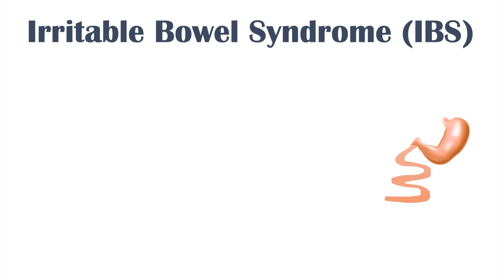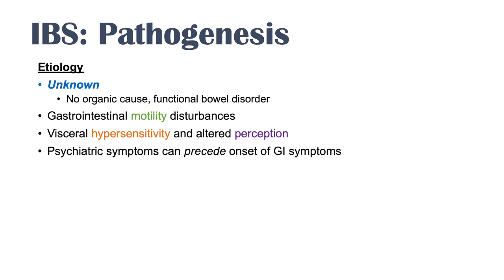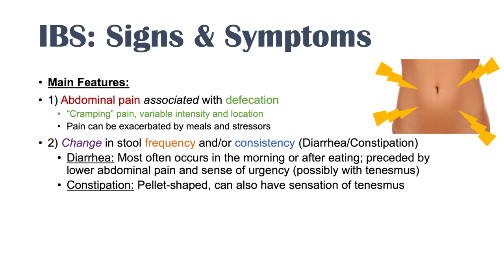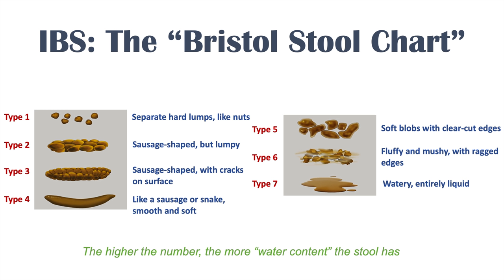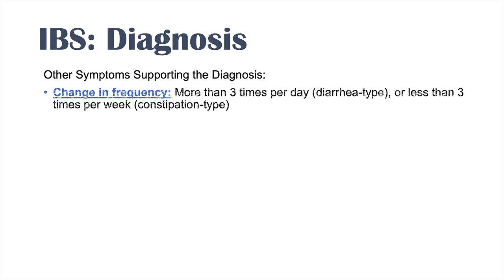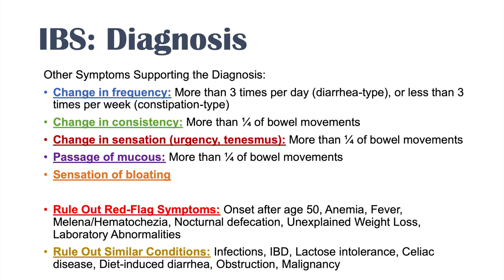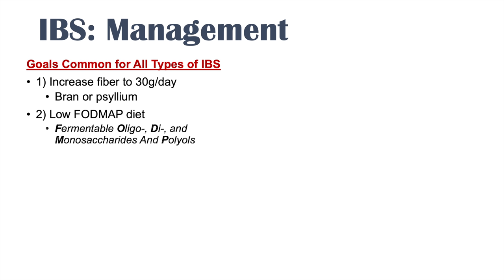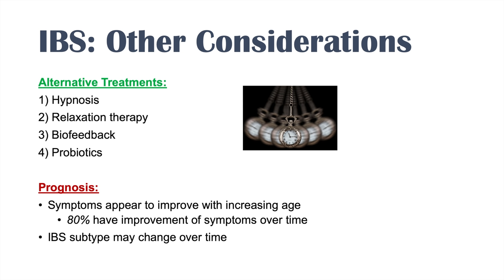Irritable Bowel Syndrome (IBS): Causes, Symptoms, Bristol Stool Chart, Types and Treatment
Lesson on Irritable Bowel Syndrome (IBS): Pathogenesis and Causes, Signs and Symptoms, Diagnosis, Subtypes, and Treatment. Irritable Bowel Syndrome (IBS) is a very common gastrointestinal disorder that causes recurrent and chronic abdominal pain that is associated with a change in bowel habits. IBS is associated with a variety of conditions including fibromyalgia, chronic fatigue syndrome, and major depressive disorder. The etiology of IBS is not entirely known; however, there are likely issues with gastrointestinal motility and visceral hypersensitivity. IBS is diagnosed via history and with the aid of the Bristol stool chart and Rome IV Criteria. Furthermore, IBS is categorized into several subtypes as well. The treatment and management of IBS includes lifestyle changes (dietary changes, fiber intake, psyllium) along with some medical and alternative treatments, which we describe in this lesson.

JJ

JJ